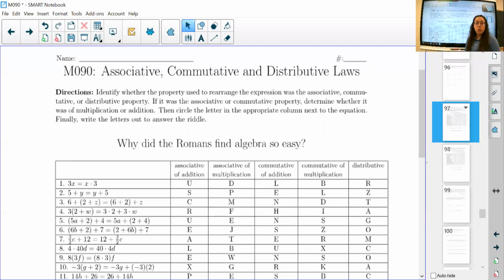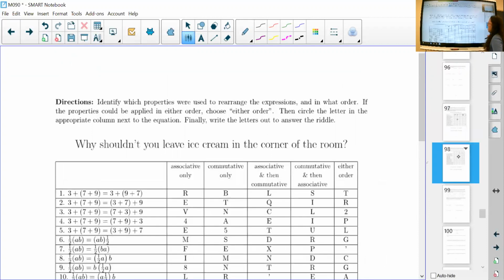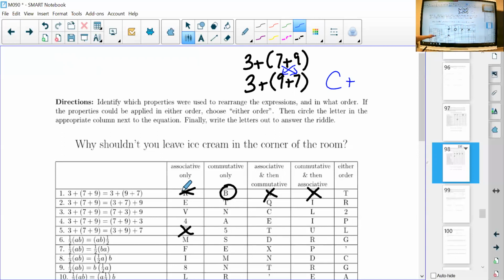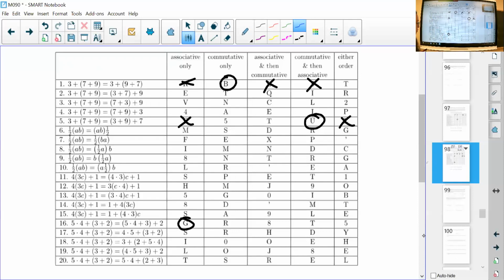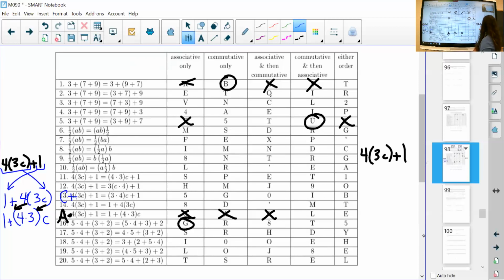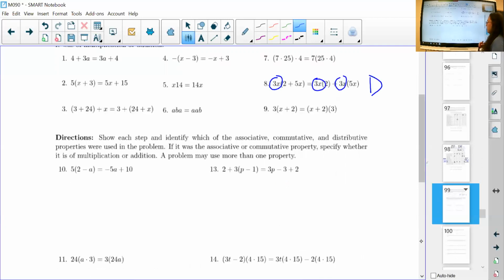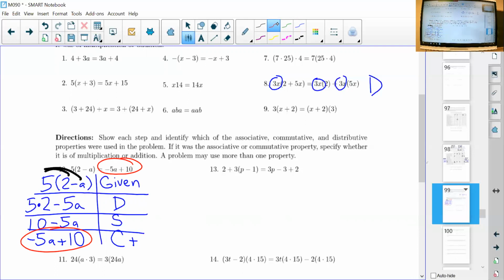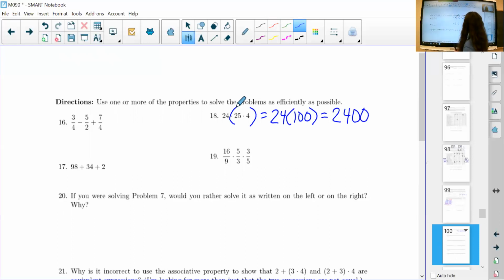Unit 9.3.1 Associative, Commutative, and Distributive Laws p 49 Worksheets p 97-100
We learn about the worksheets on the associative, commutative, and distributive properties.